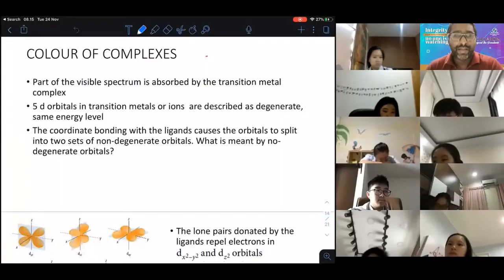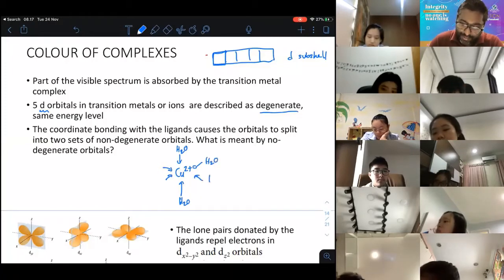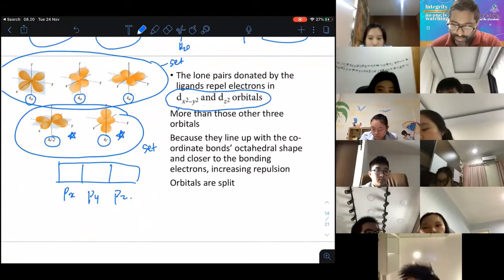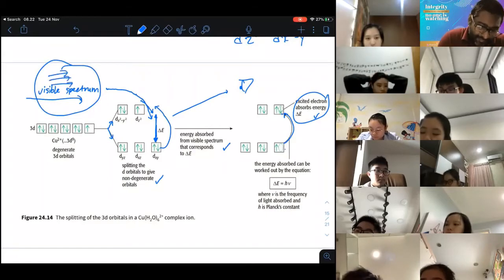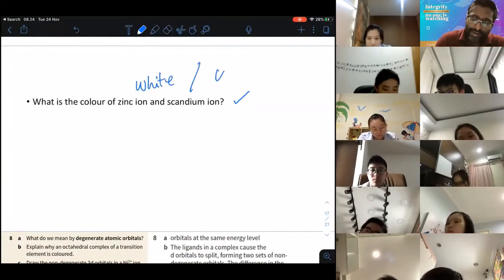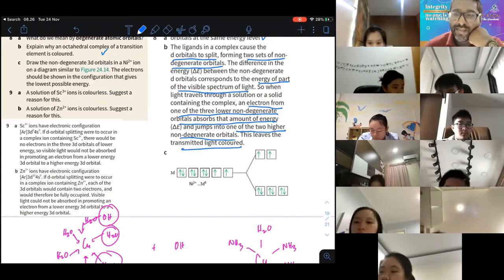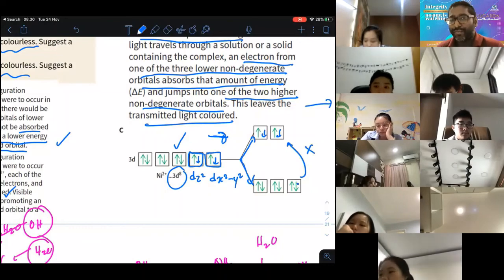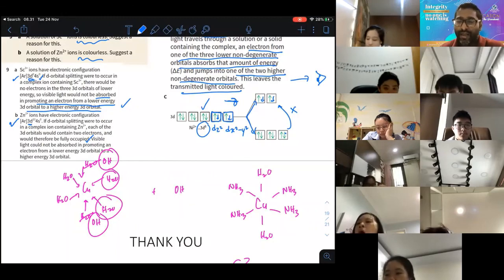WHY TRANSITION METAL COMPLEXES ARE COLOURED?